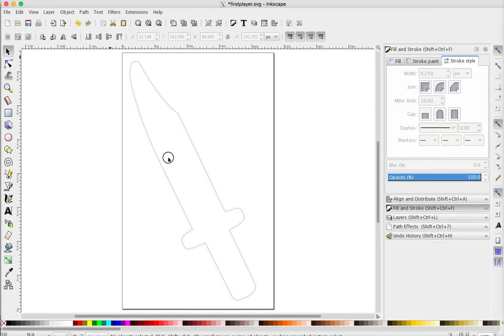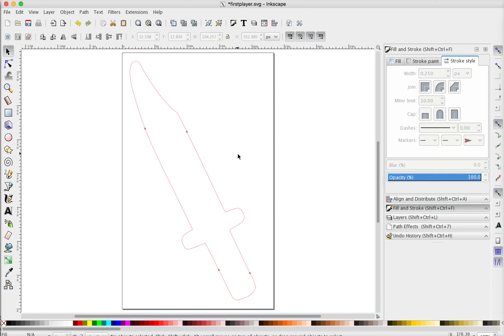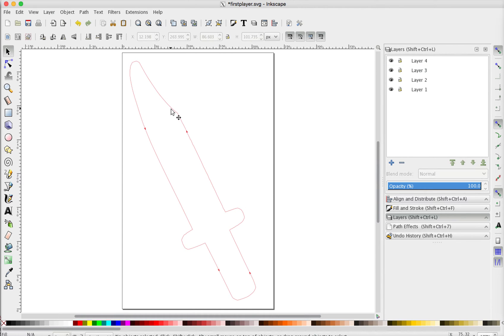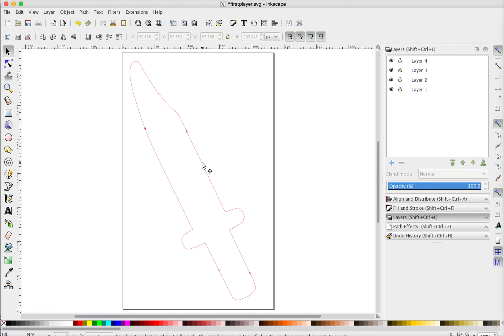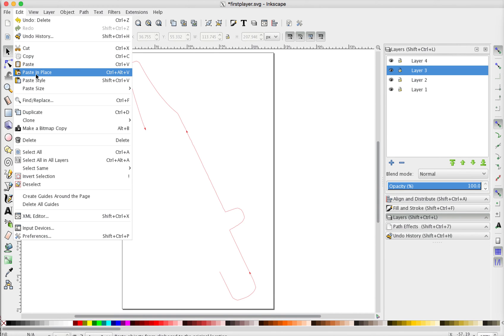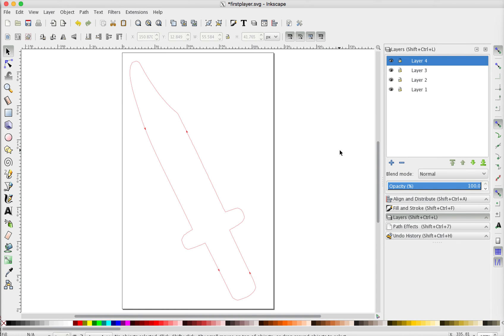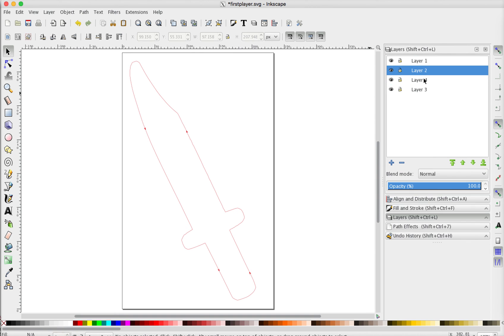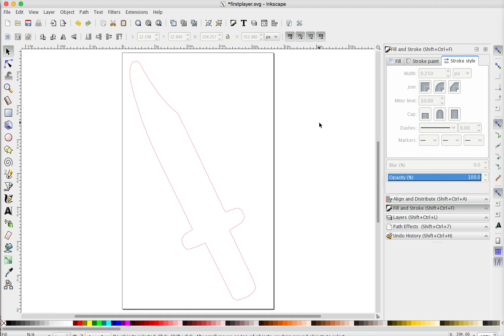Optimizing Custom Punchouts in Inkscape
This video shows you how to optimize a custom punchout in inkscape.